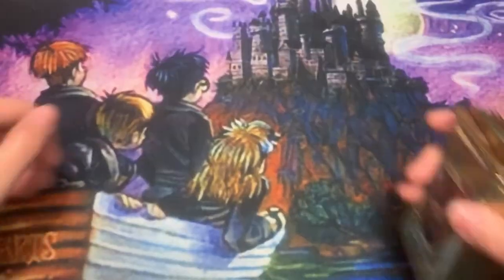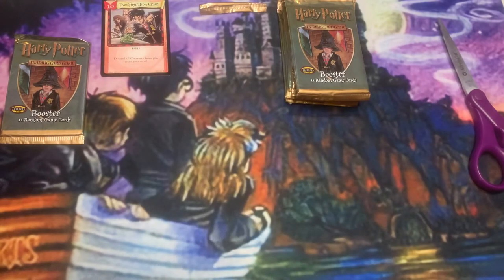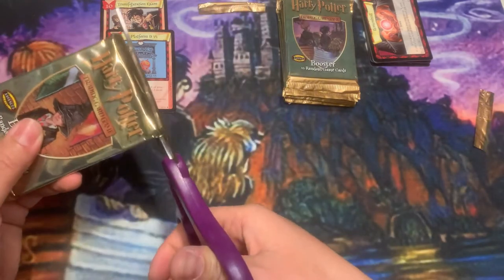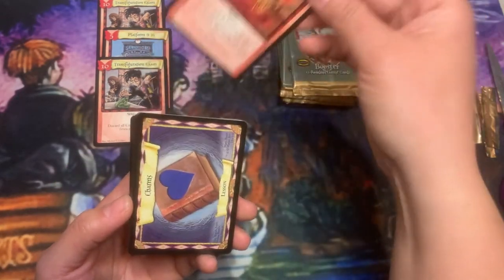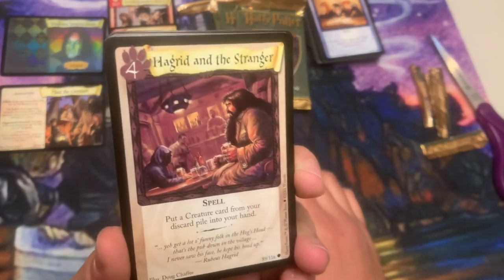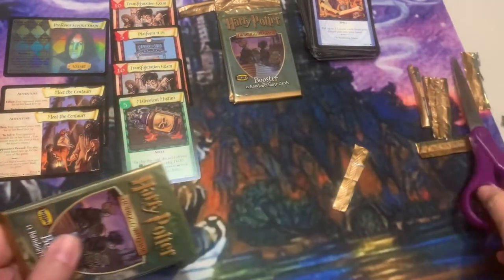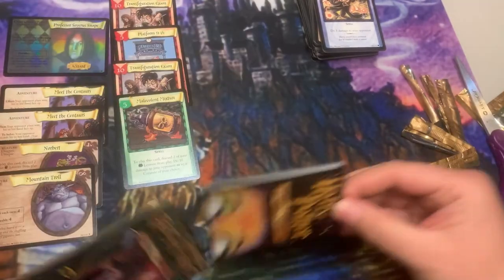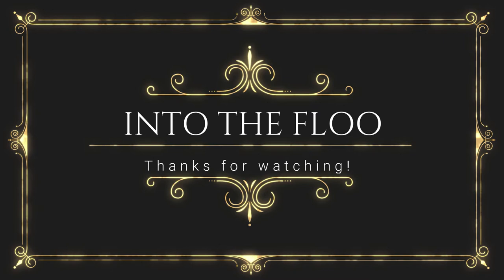Harry Potter Trading Card Game || Opening 10 Base Set Booster Packs!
Let's open some booster packs from Base set! I'll be opening 10 packs from all the sets, keep a look out for those in the future!

Let’s connect.

To support more projects that I’m involved in, please visit my Link Tree: